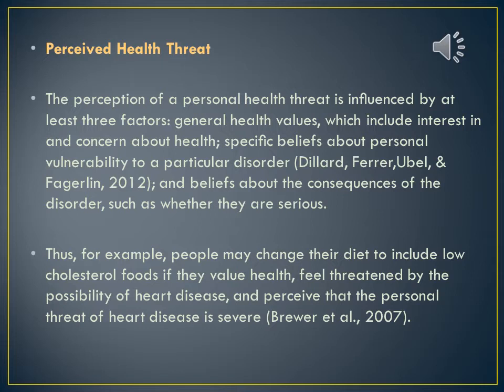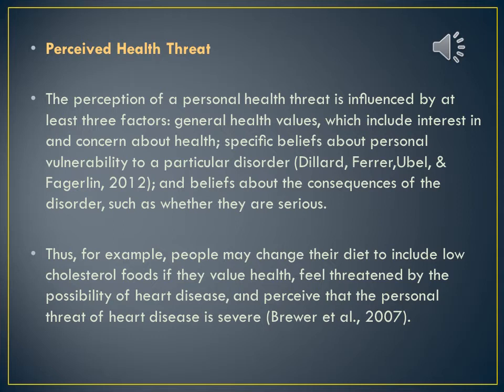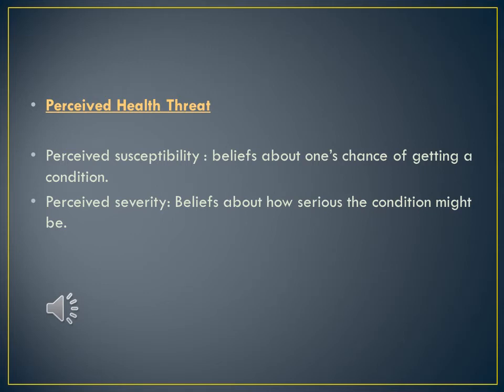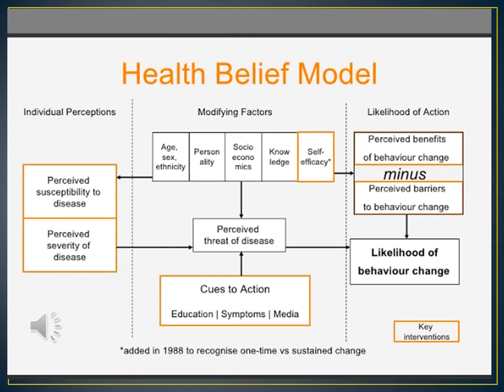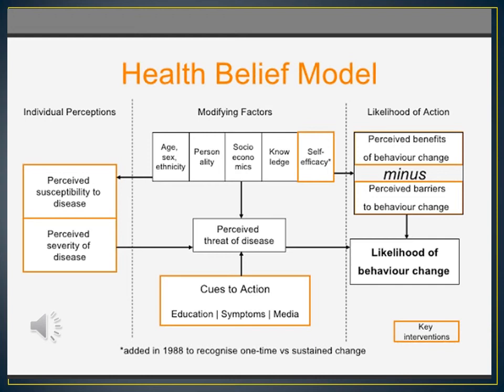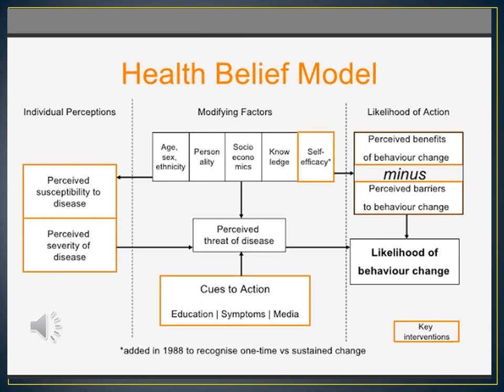Health Psychology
Health belief model